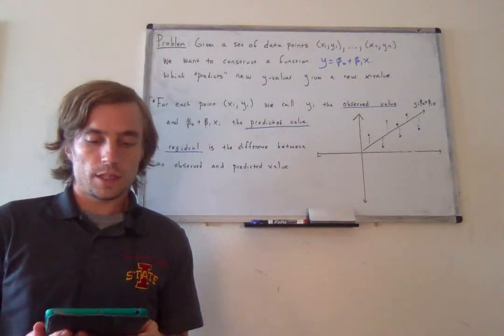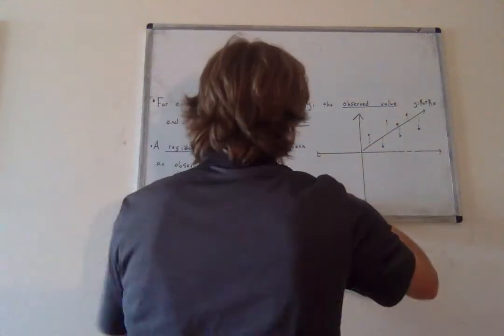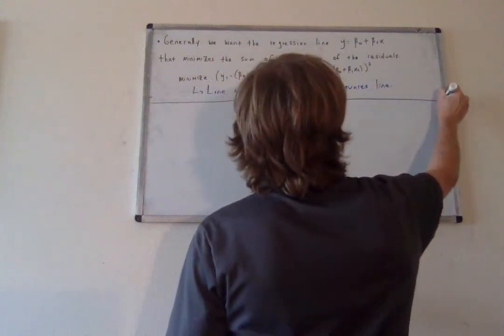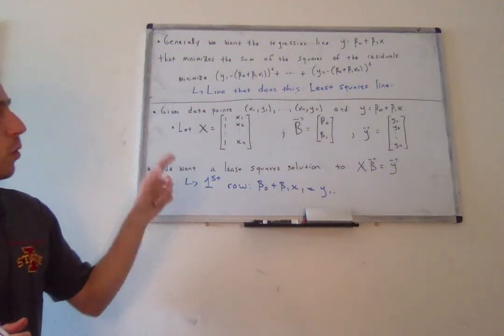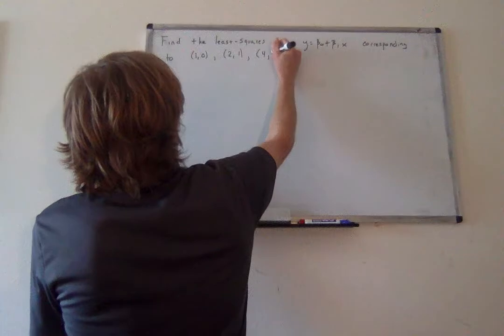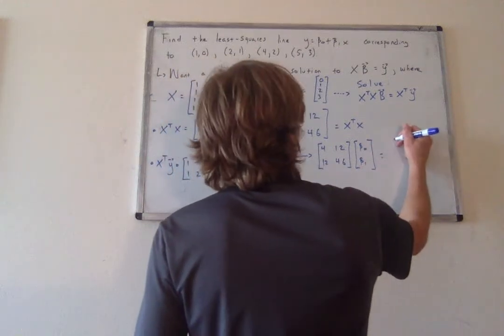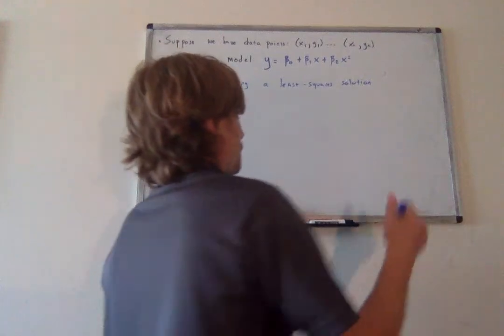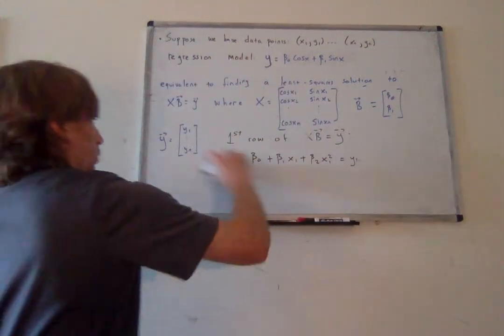Section 6.6 - Applications to Linear Models.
Here we see some practical applications to modeling.